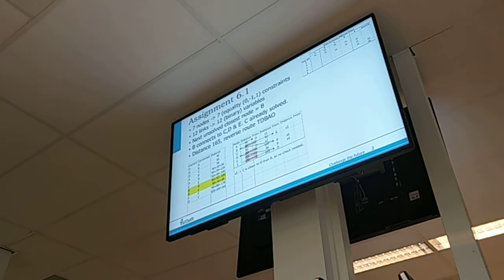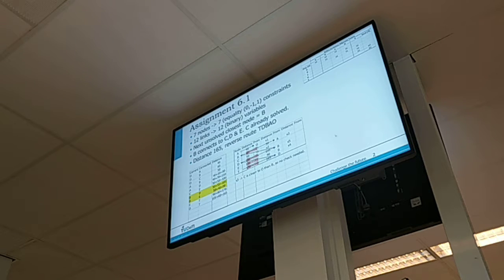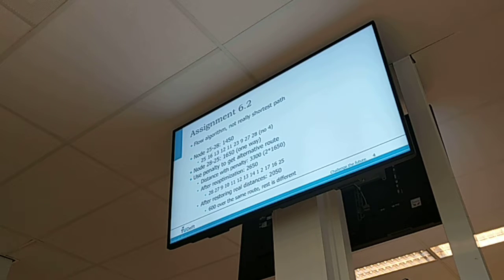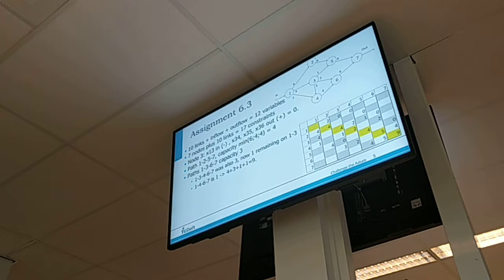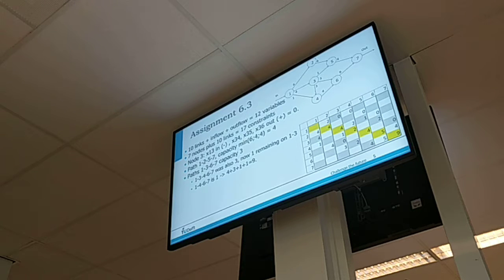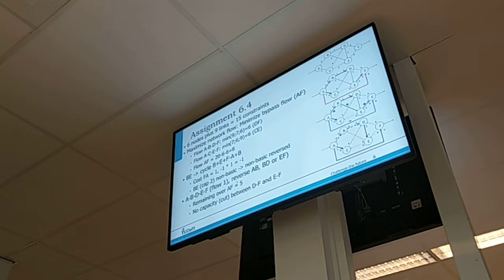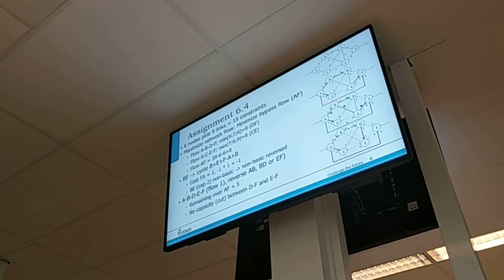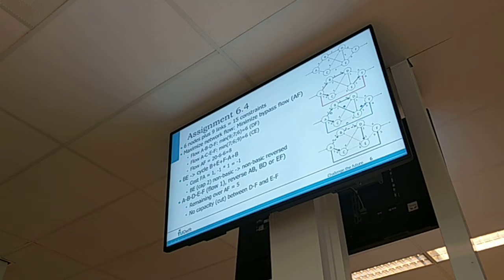第五次课的作业tutorial